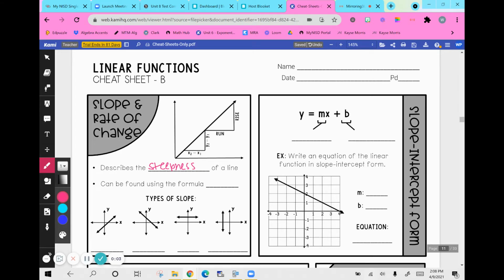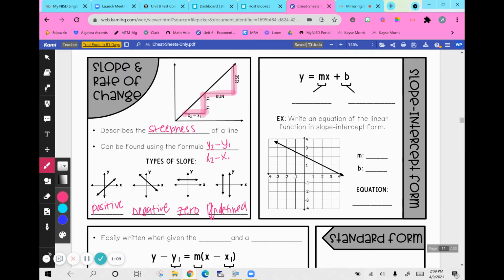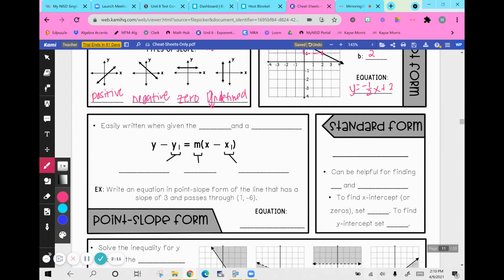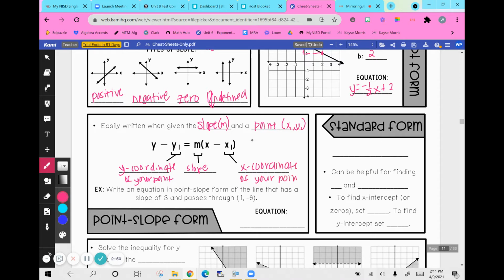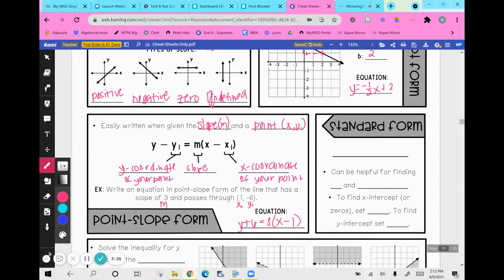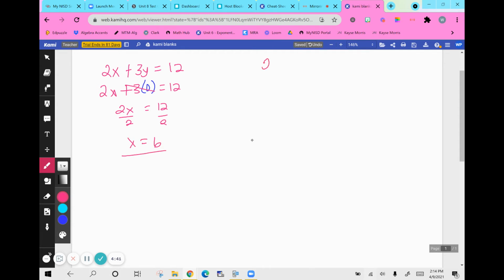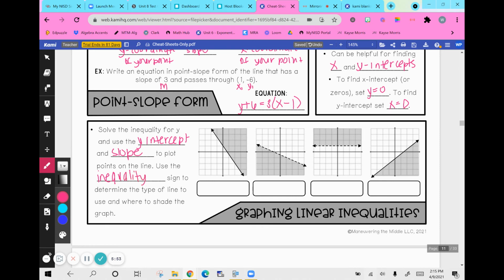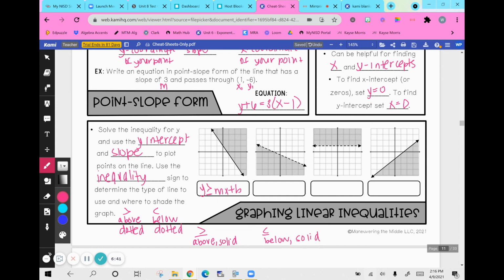Linear Functions EOC Review